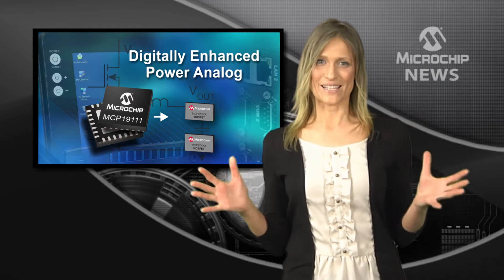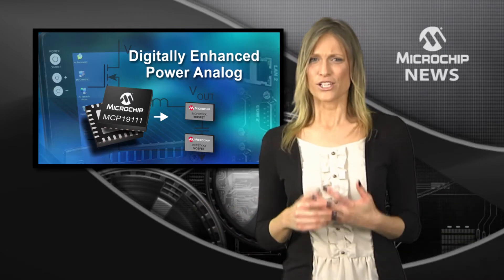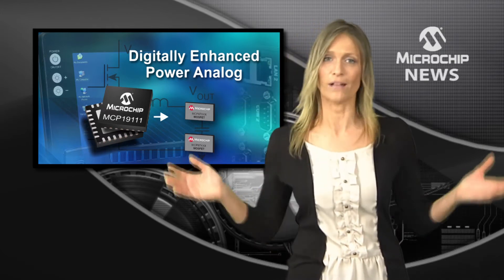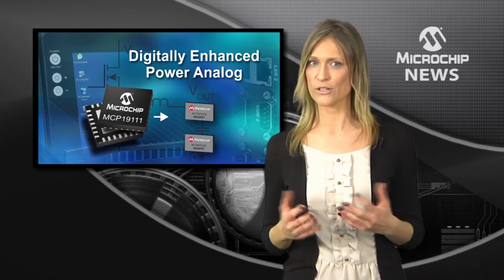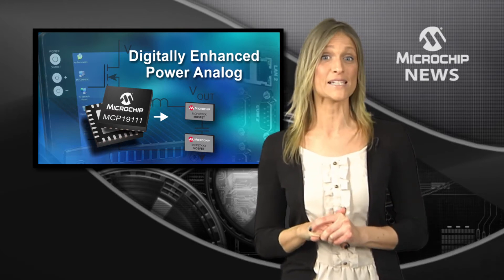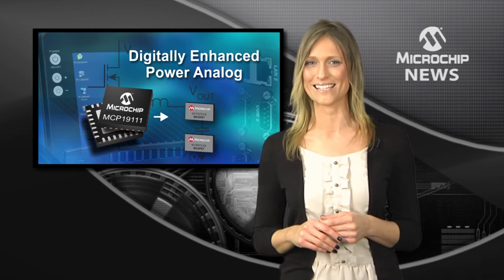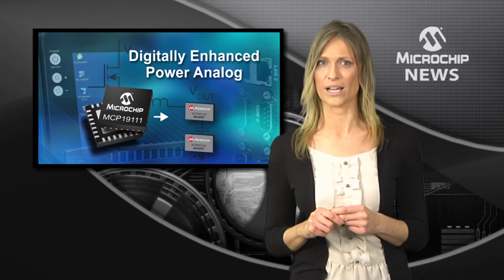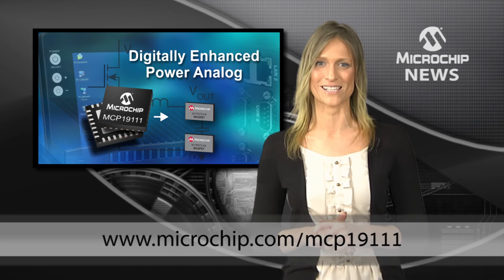Microchip launches world's first analog-based power manageme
[MNV 127] Microchip launches world's first analog-based power management controller with integrated MCU.